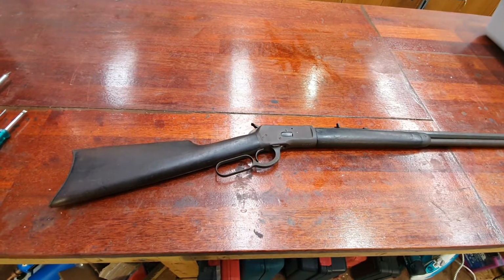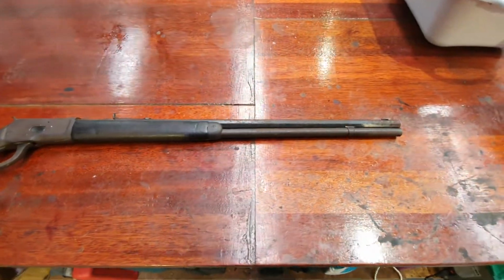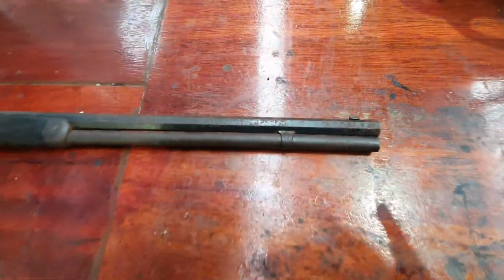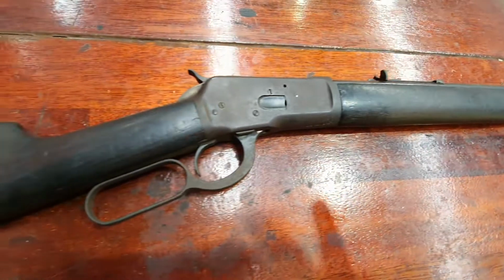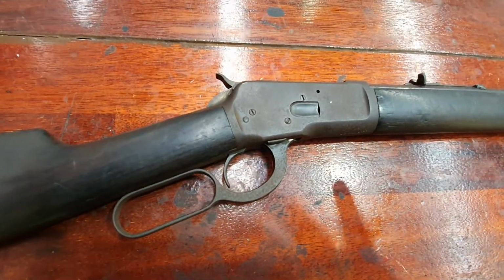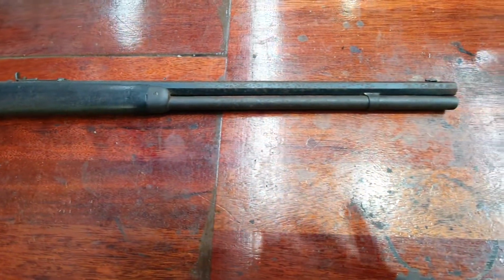Winchester 1892 restoration part 1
This is my winchester 1892 lever action chambered in 38-40. Im documenting the restoration for others to view, as I have appreciated viewing other peoples videos.